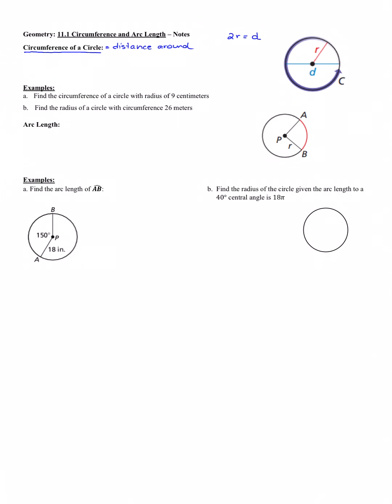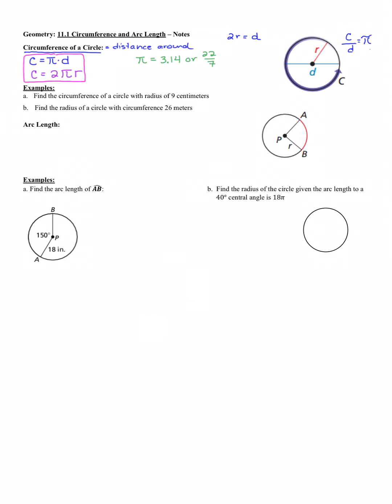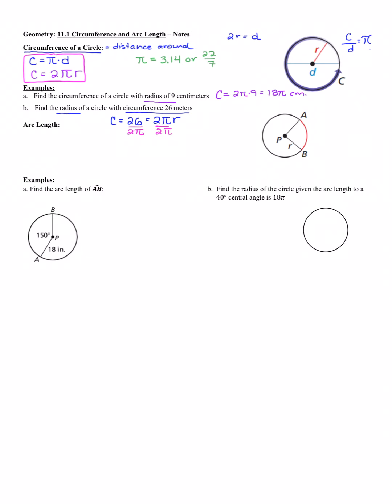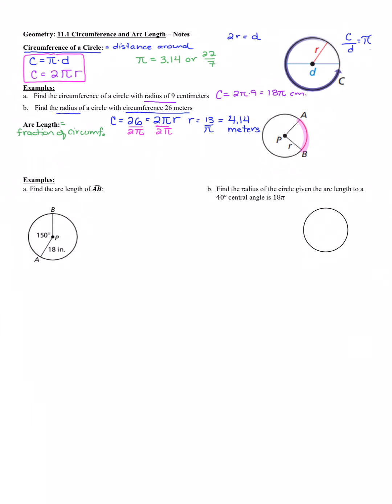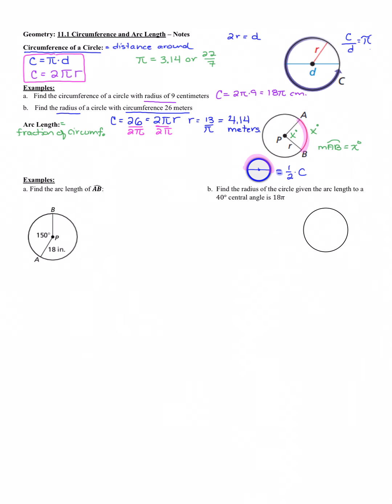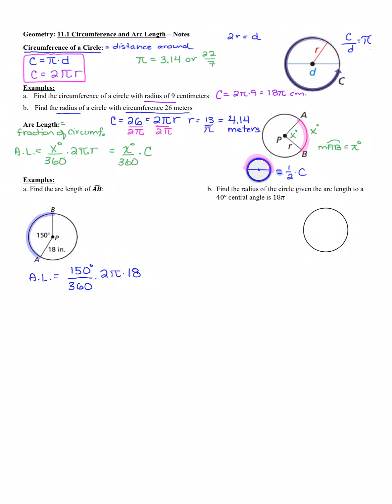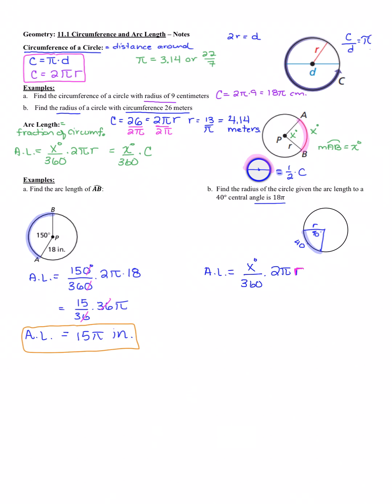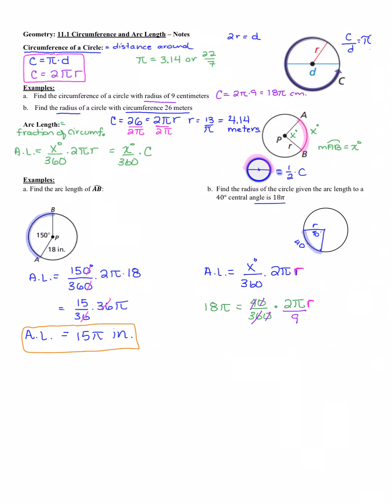Geo 11.1 20-21.mp4